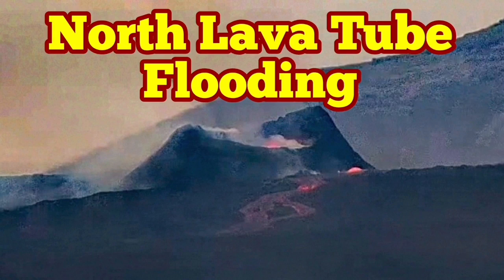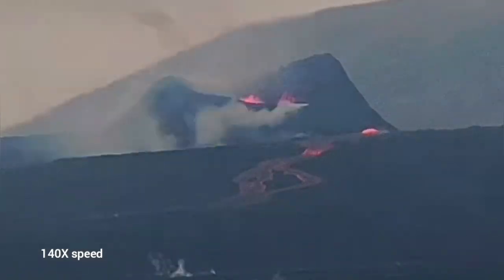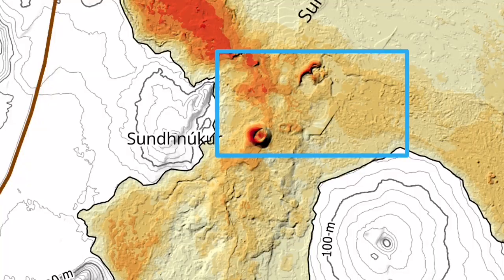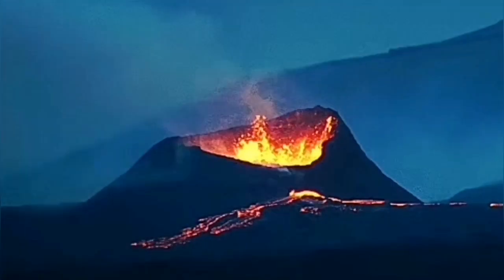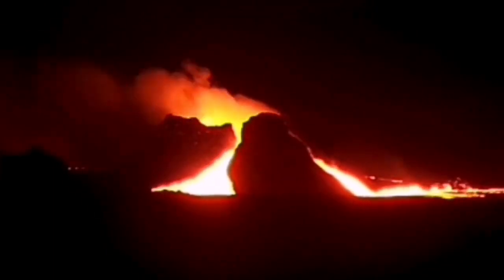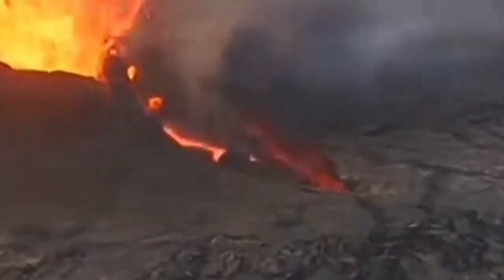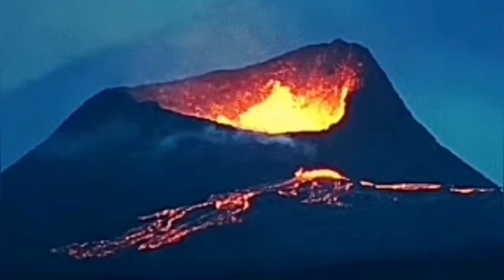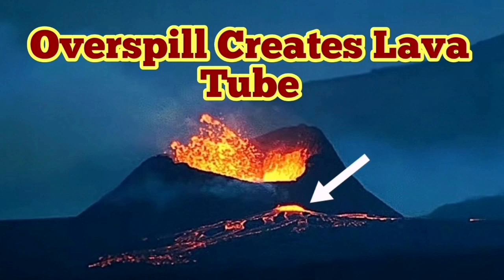North Lava Tube Floods, Iceland KayOne Volcano Eruption Update, Overflowing NE